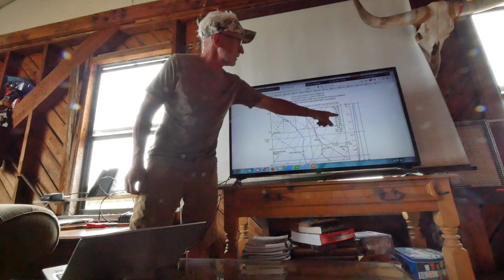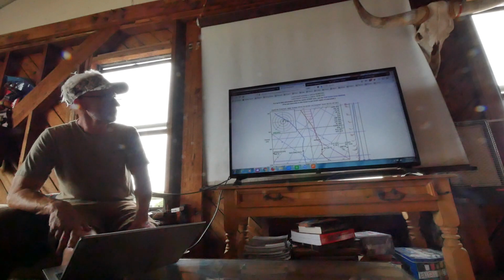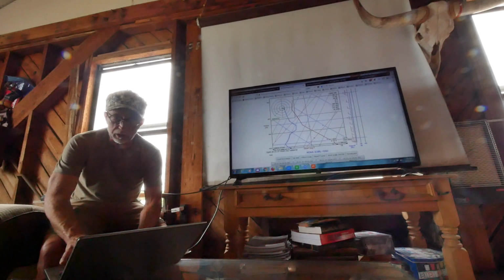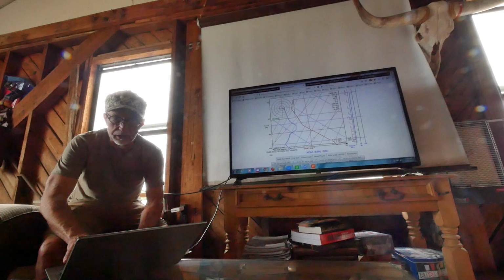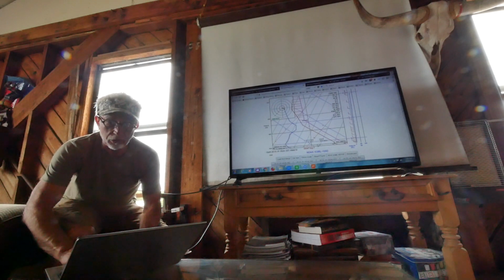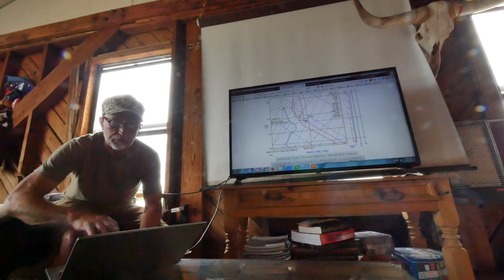Skew-T Diagram Tutorial with Larry Bunner (5 of 7)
Hang Glider Pilot Larry Bunner Discusses the Skew-T Diagram and how we can use them to predict good soaring conditions.